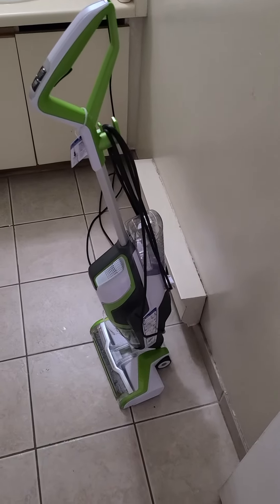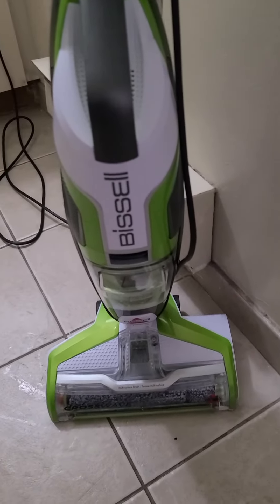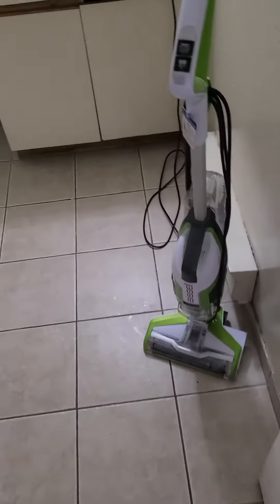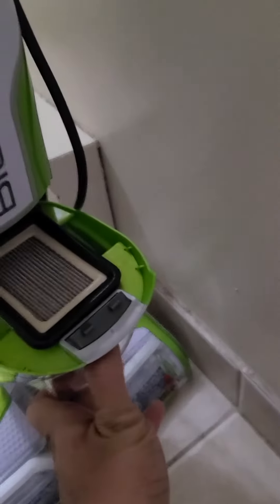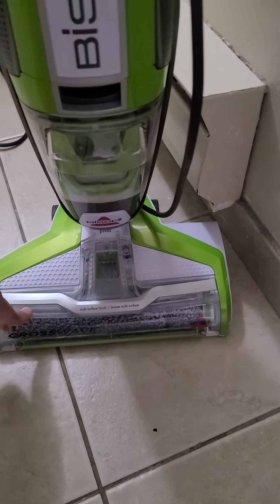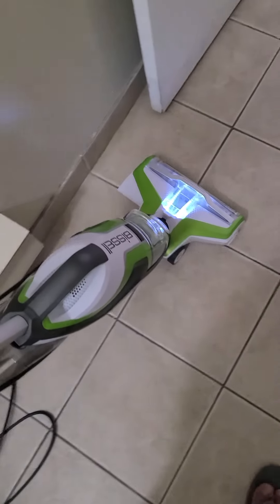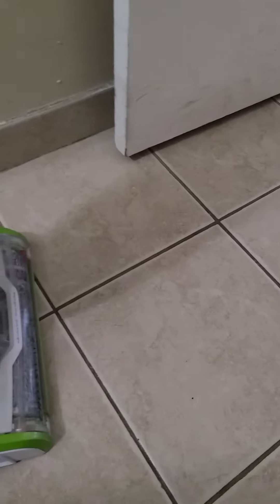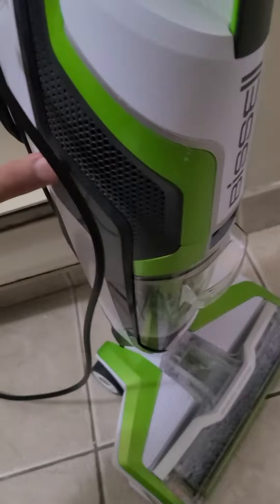and mop ownership review part 1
Bissell Crosswave ownership review